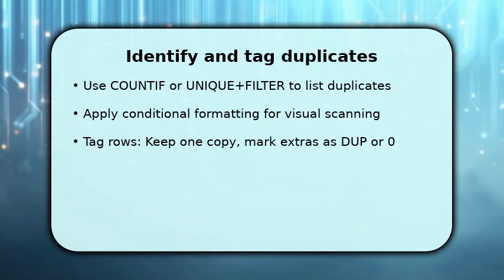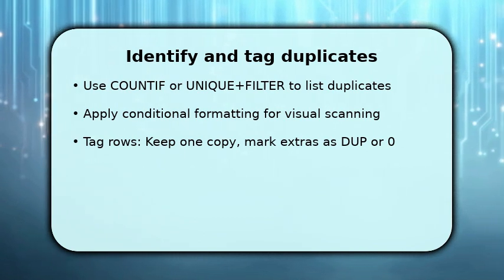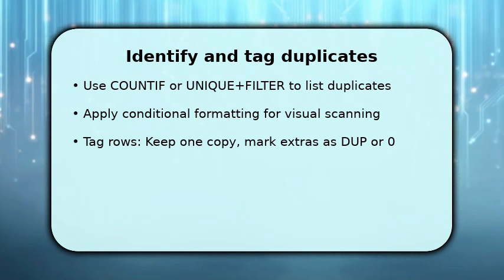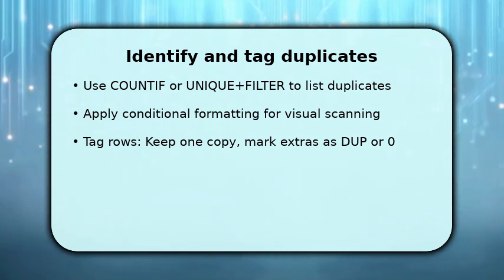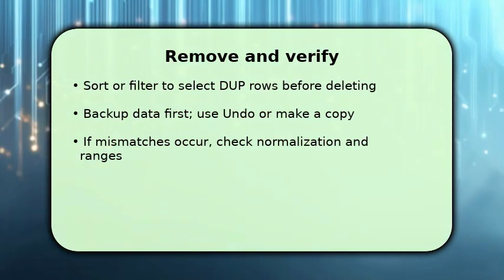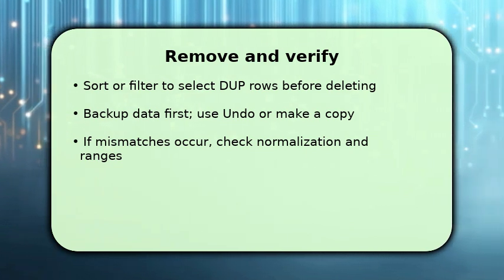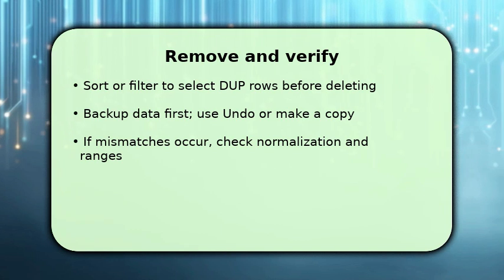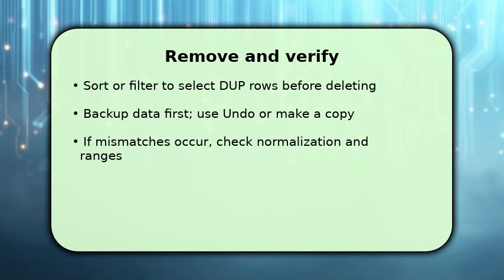How to Find Duplicates Google Sheets (updated)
How to Find Duplicates Google Sheets (updated) | 🔒 Surfshark VPN Deal — Stay private and secure. $1.99/mo + 3 Months Free ▸

Discover the efficient methods to identify and remove duplicate entries in Google Sheets. This video tutorial guides you through using built-in tools, scripts for automation, and third-party add-ons designed specifically for spotting duplicates with ease.

Google Sheets, duplicate finder, remove duplicates, built-in tool, scripting in Google Sheets, third-party add-ons, data cleanup, efficiency tips, automate duplicate removal